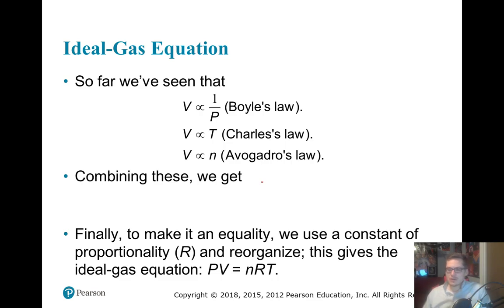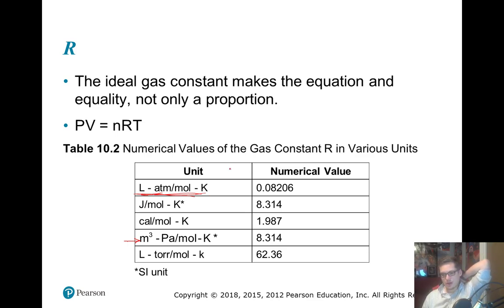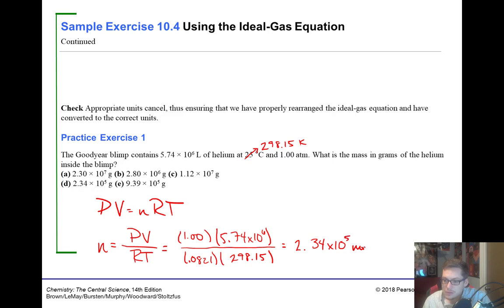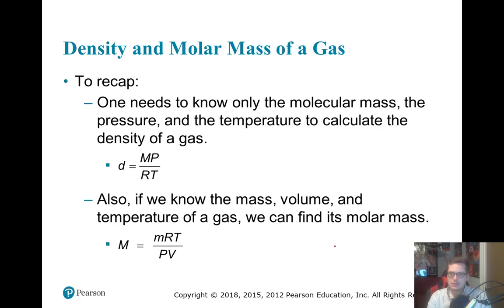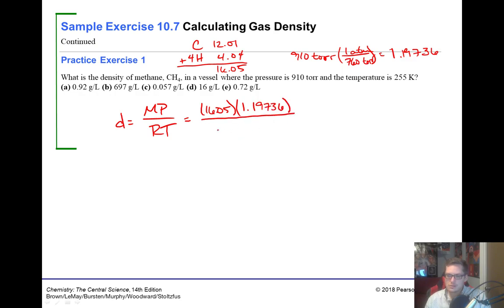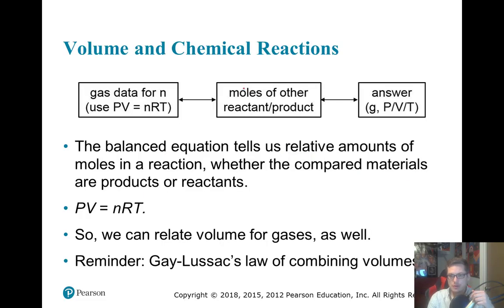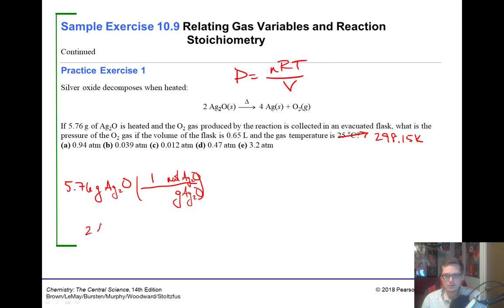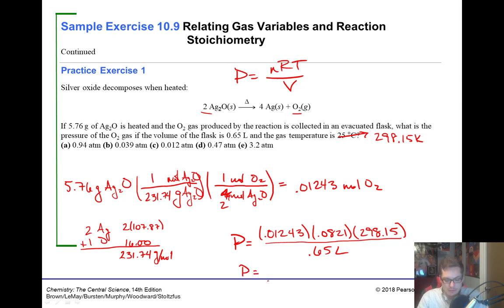Chem 2 Unit 6 Ideal Gas Equation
Ideal gas equation, molar mass and density, and stoichiometric problems